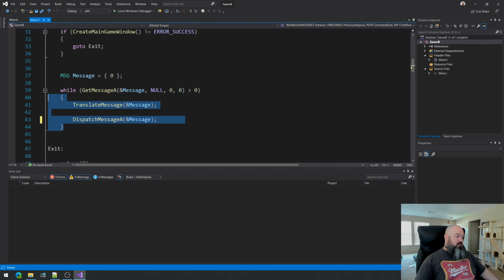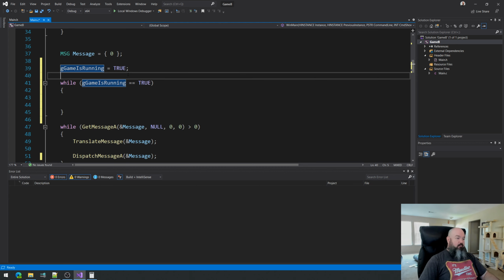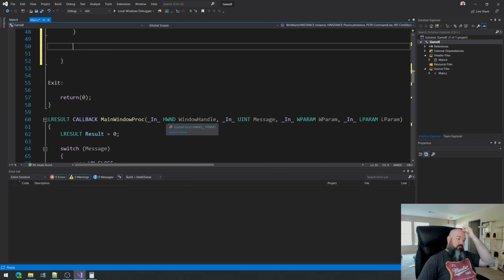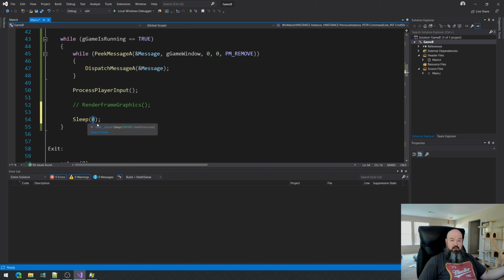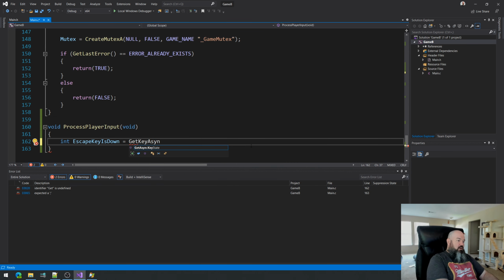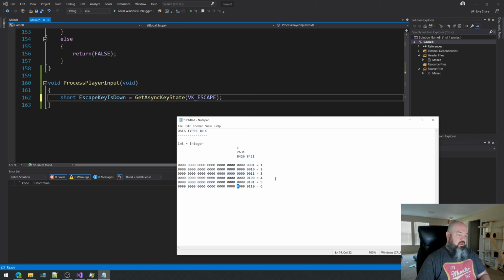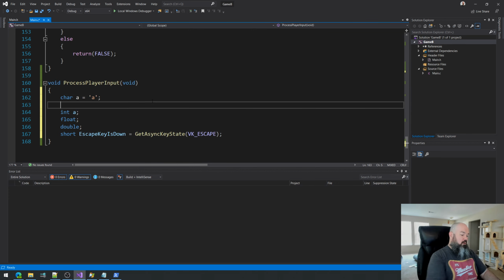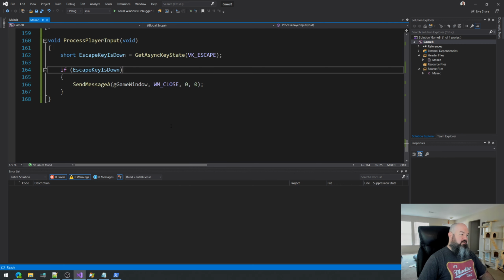EP0004 - Data types and keyboard input - Making a video game from scratch in C